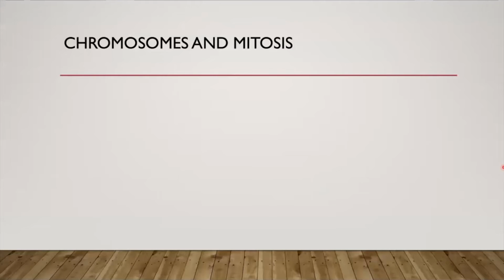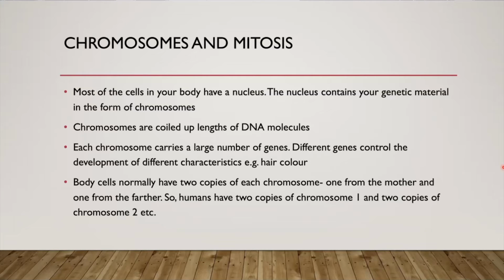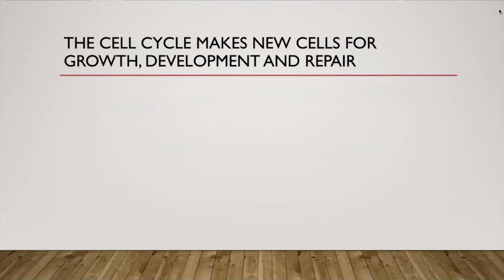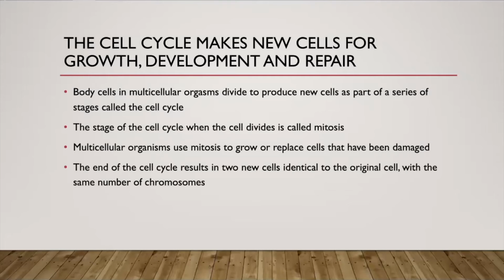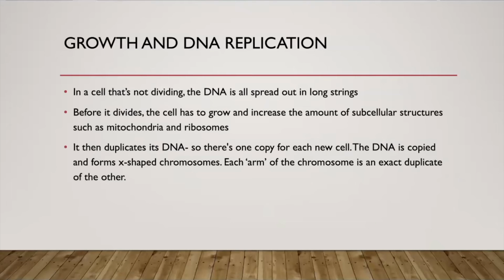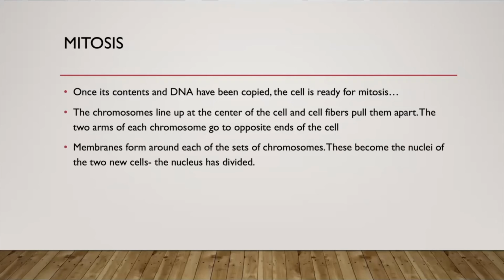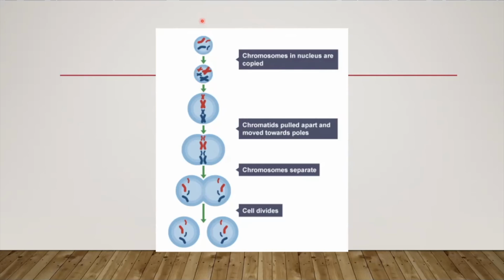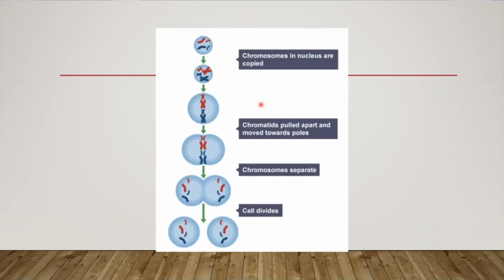GCSE Biology Chromosomes and Mitosis Revision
This video goes over everything you need to know about chromosomes and mitosis. By watching this video and learning the information you can achieve the best possible grade. Enjoy 😀